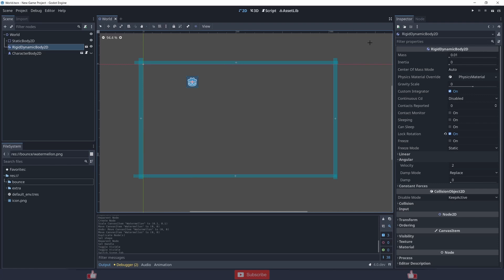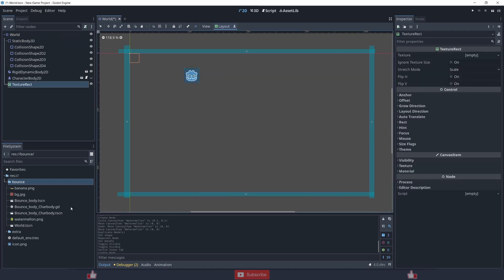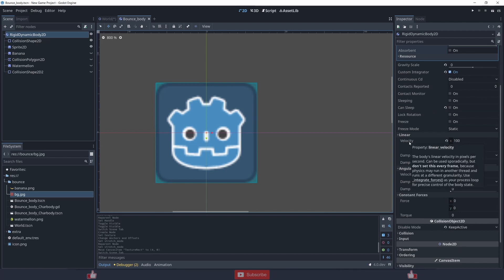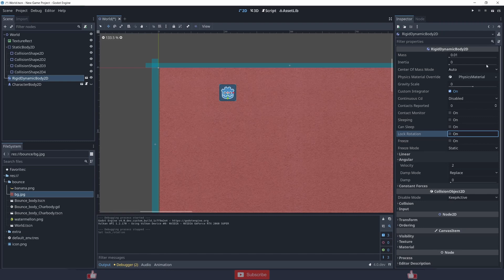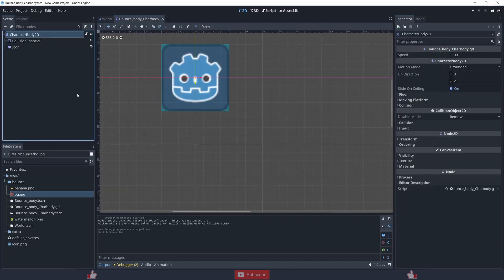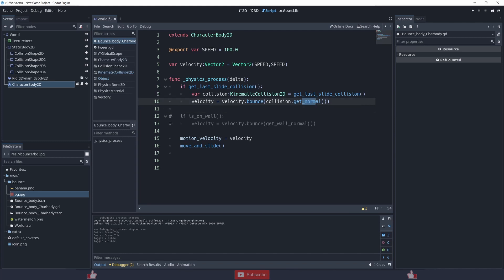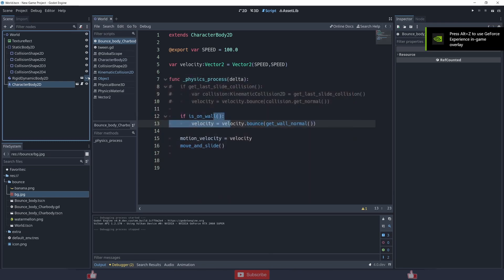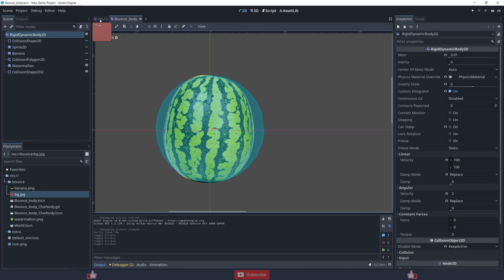Godot Bouncing logo || DVD bouncing logo with and without code | Will it ever make it to the corner?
In this video I'll be showing how to make wall bouncing logo of any sprite in Godot 4.0 and the the main question is that will it ever make it to the corner ?

Godot Bouncing logo || DVD bouncing logo without any code || Will it ever make it to the corner?